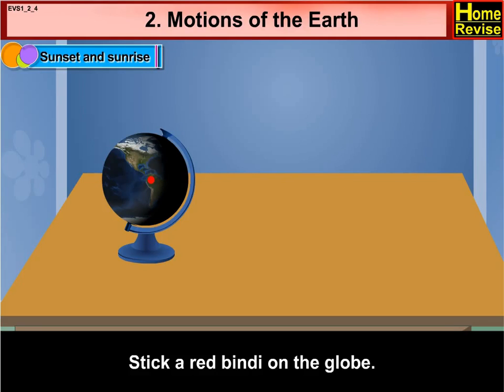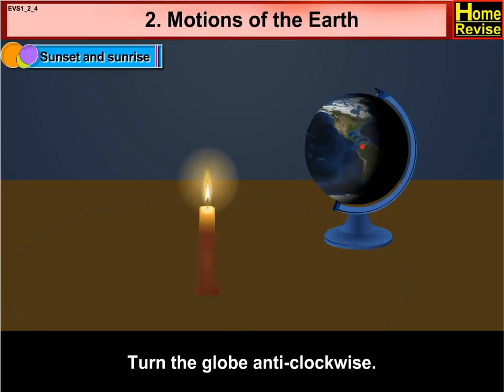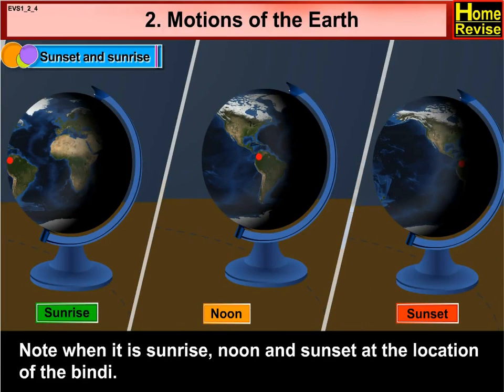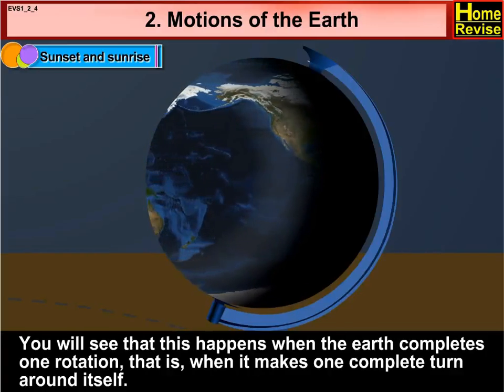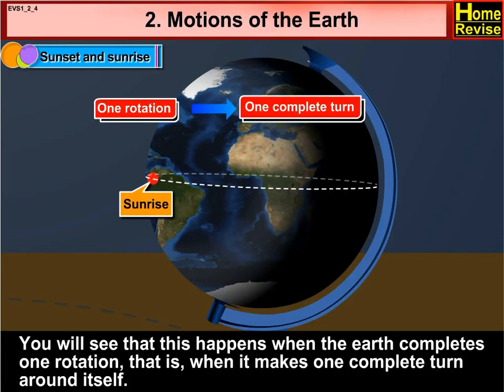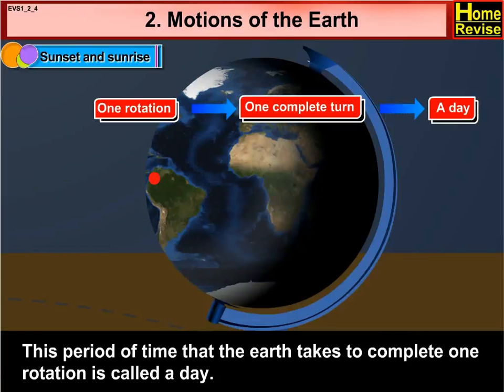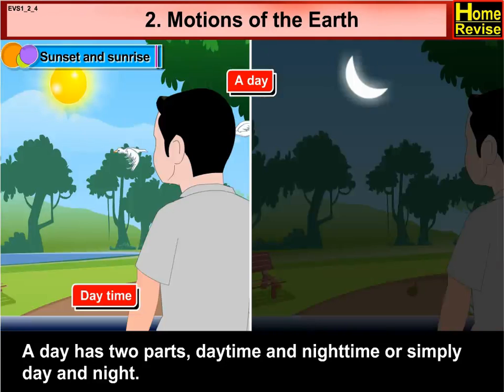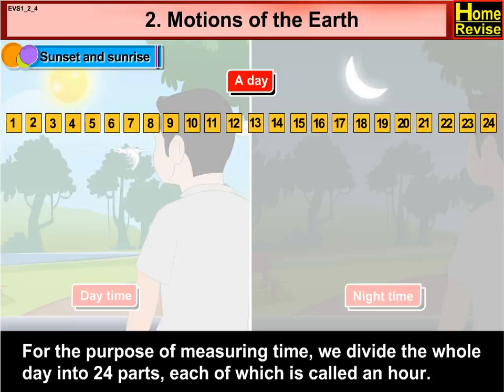Sunset and Sunrise | Class 5 | EVS | English Medium | Maharashtra State Board | Home Revise